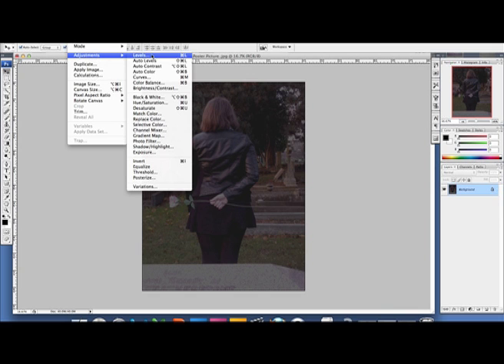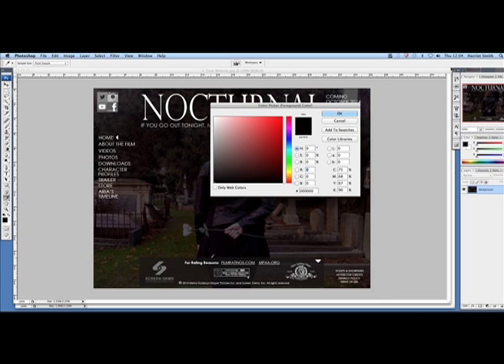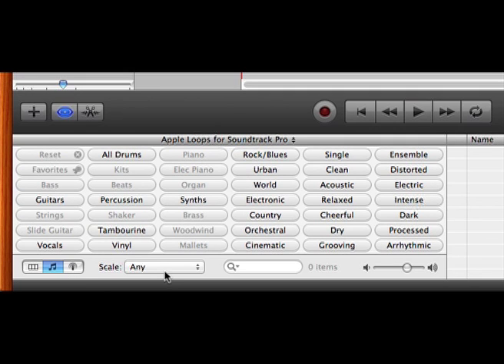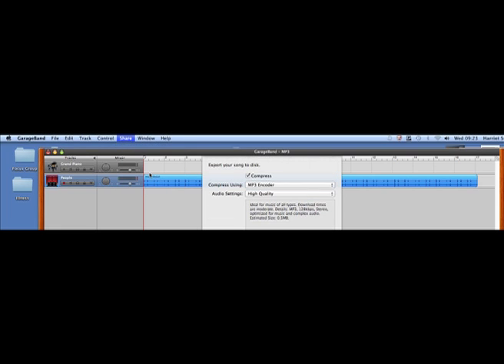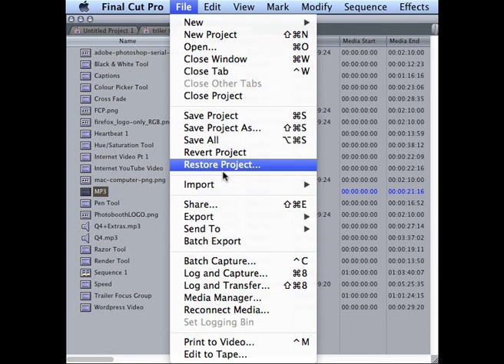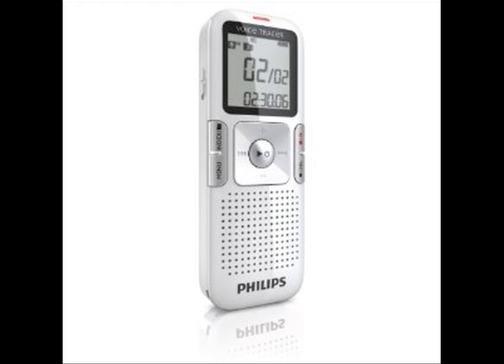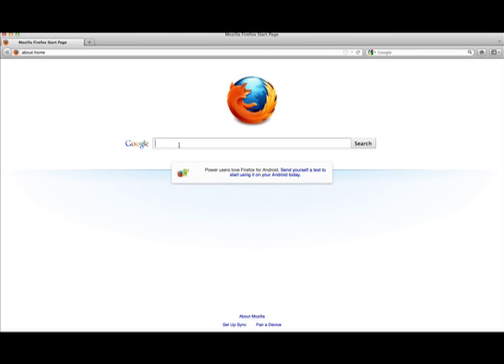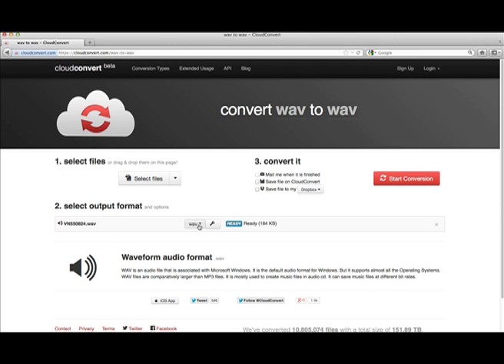Question 4 Video Final